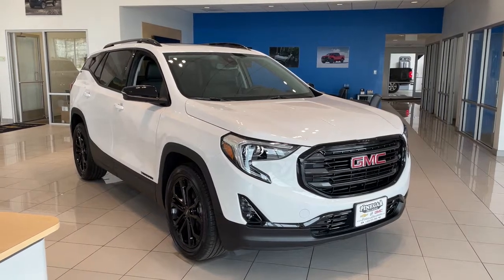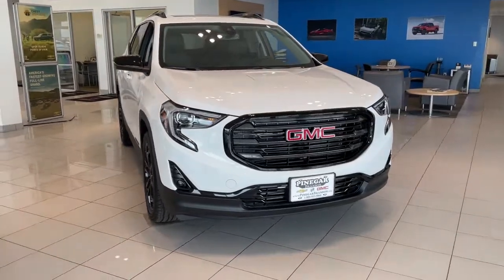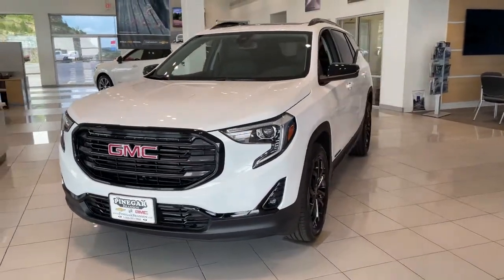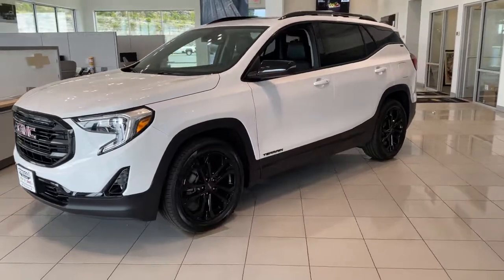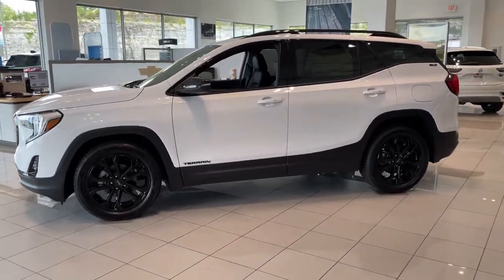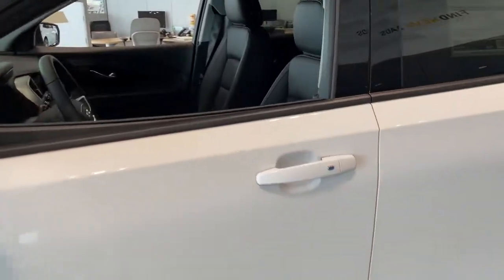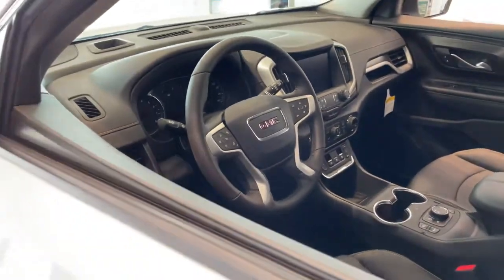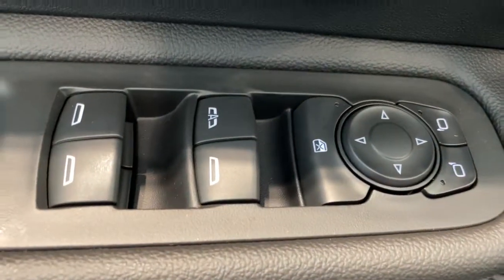2021 GMC Terrain Branson, Forsythe, Ozark, Kimberling City, Harrison, MO 402999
Summit White New 2021 GMC Terrain available in Branson, Missouri at Pinegar Chevy Buick GMC Branson. Servicing the Forsythe, Ozark, Kimberling City, Harrison, MO area.